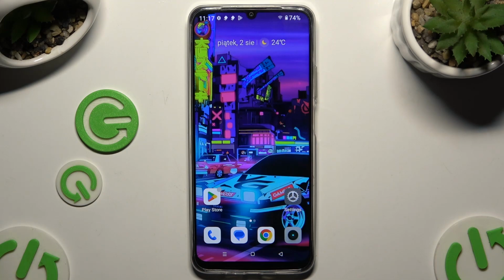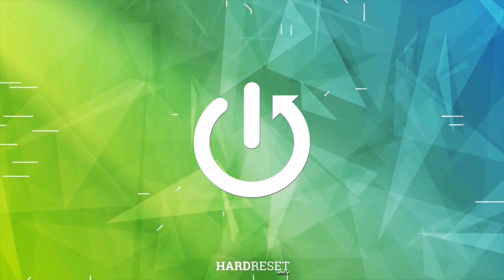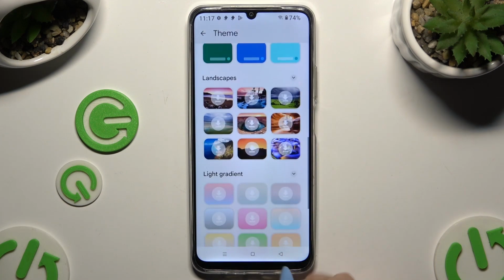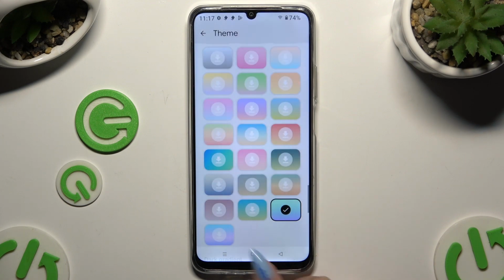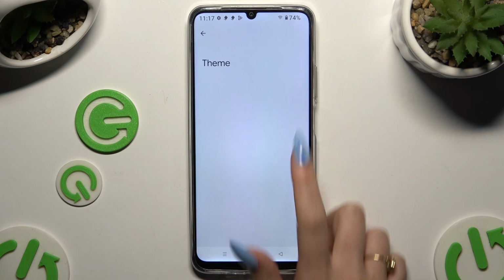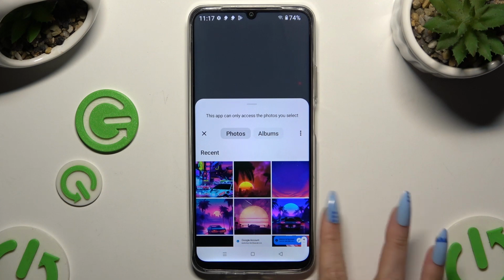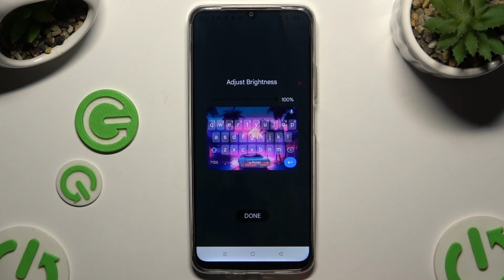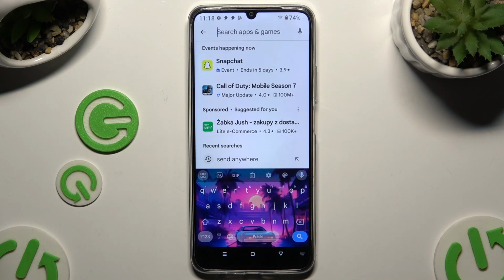REALME C61 - How to Change and Customize Keyboard Theme | Personalize Gboard Appearance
Welcome back! Customizing your keyboard theme on the Realme C61 can make typing more enjoyable and visually appealing. This guide will show you how to change and personalize your Gboard appearance, allowing you to select themes and colors that suit your style. Make your typing experience uniquely yours.

How to personalize keyboard theme in Realme C61?
How to change Gboard appearance in Realme C61 Smartphone?
How to customize keyboard colors in Realme C61 Phone?